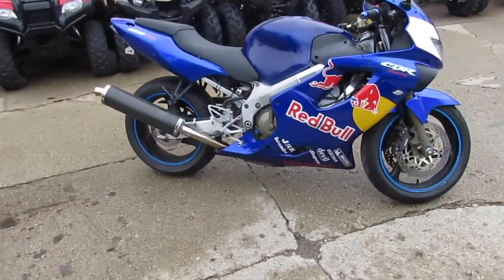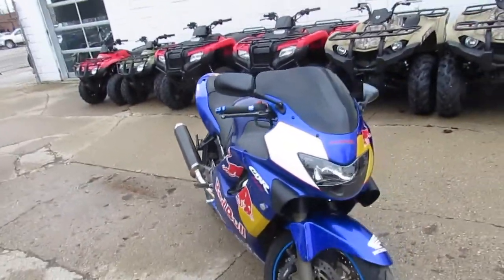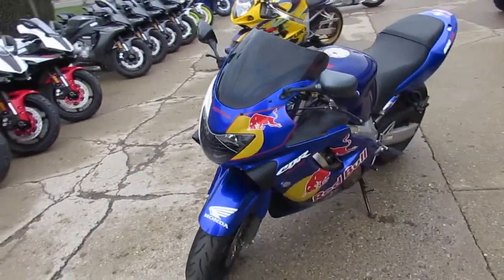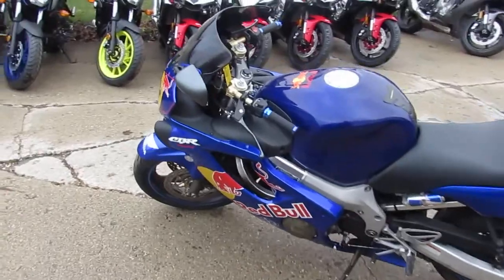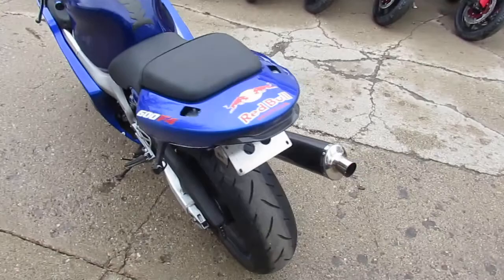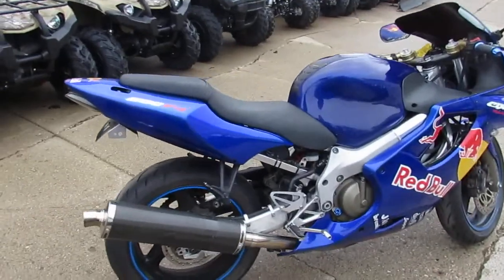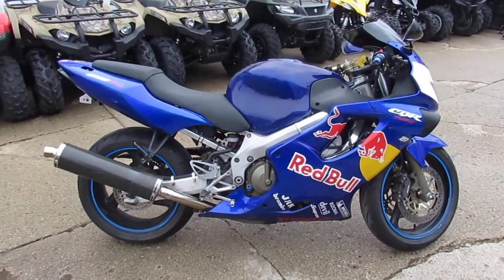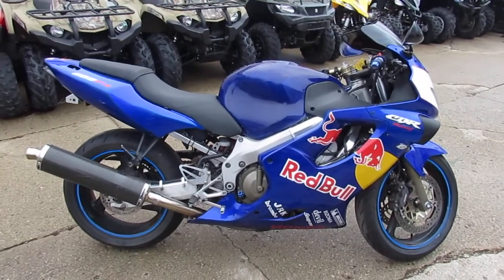CBR600 RedBull Edition for sale in Michigan $2999 U3957